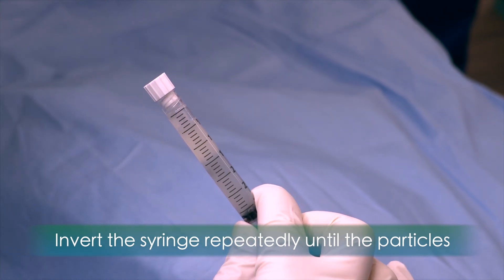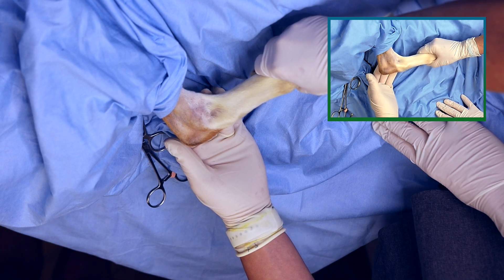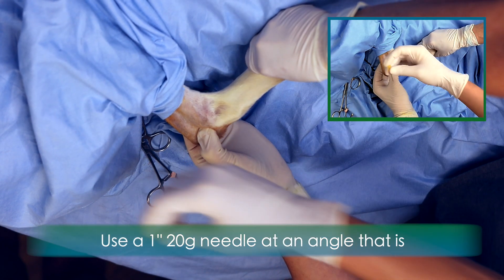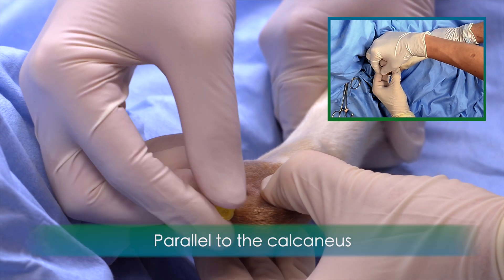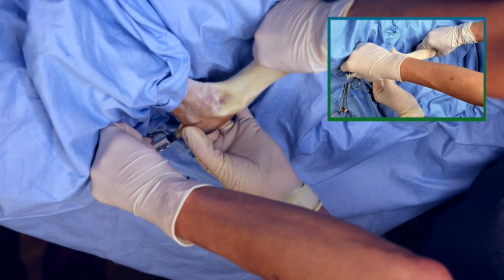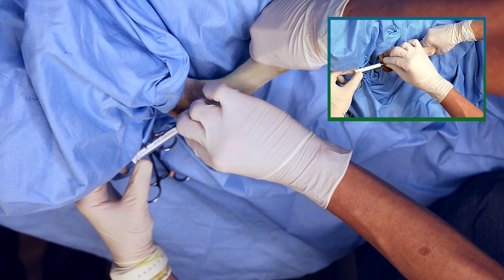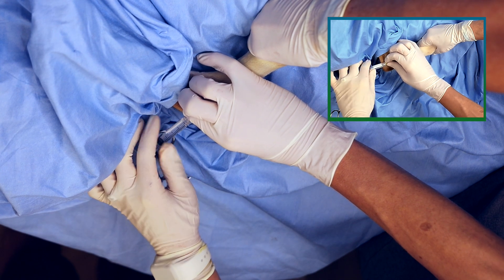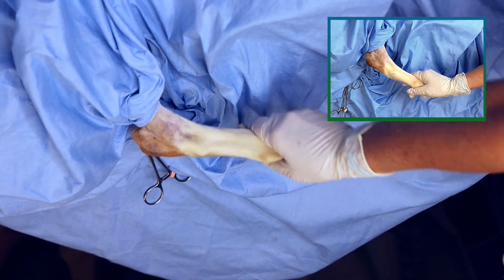Canine Tarsus - Caudolateral Approach (Updated)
How to inject Spryng™ with OsteoCushion™ Technology into the Canine Tarsus - Caudolateral Approach.

Landmark Identification:
- Lateral aspect best yield
- Needle will be inserted into the caudodistal aspect of the distal fibula at a 30-45 degrees angle from caudodistal to cranioproximal
- Joint is shallow
Key Tips:  Use a lateral approach and assistant to control the limb. Distraction helps to enter the joint.